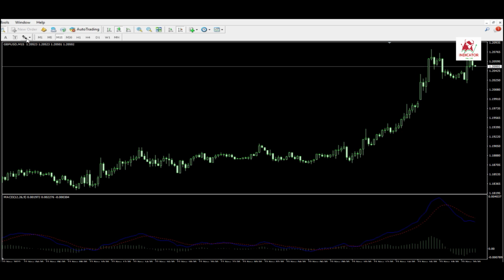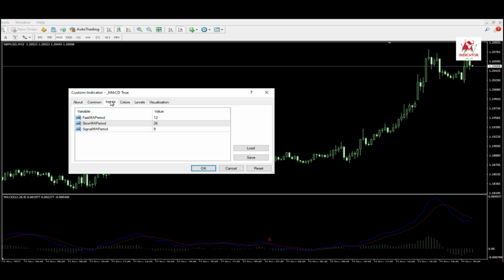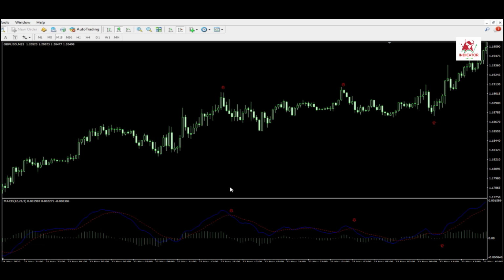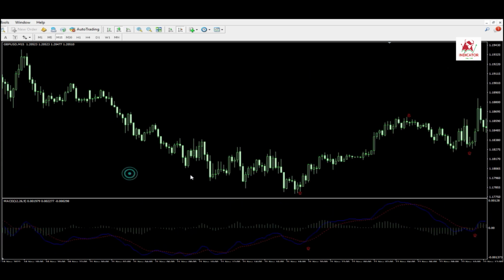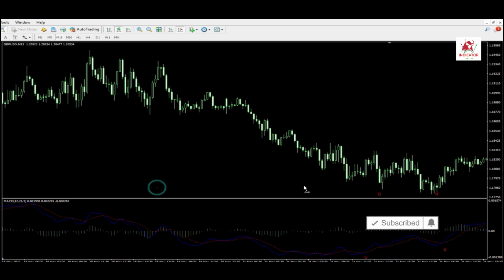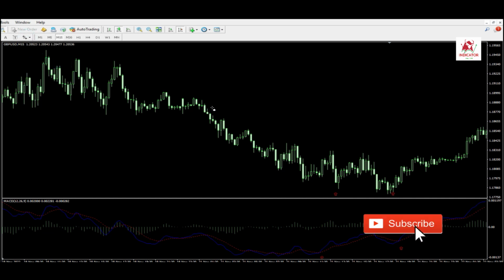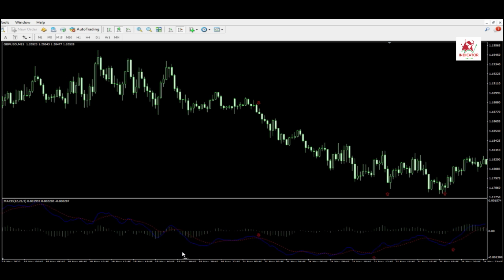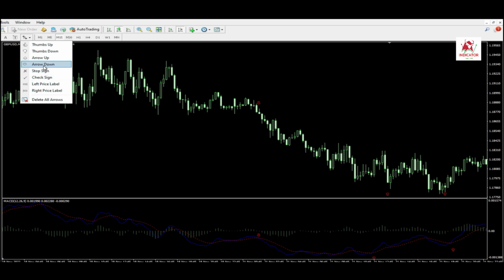BEST MACD Trading Strategy [93% Win Rate] | MACD True Technical Indicator Analysis